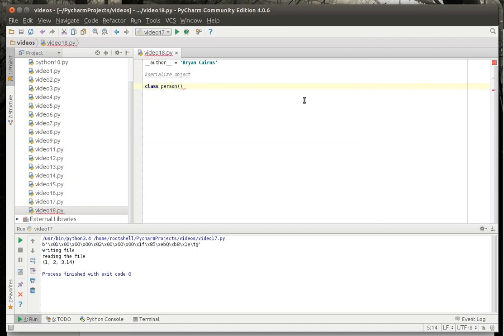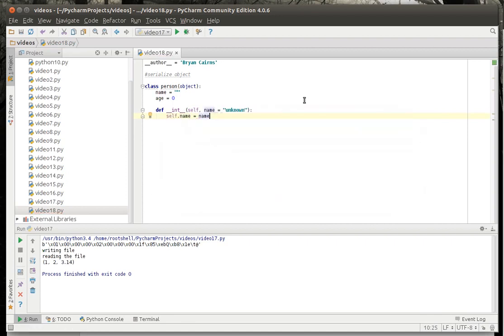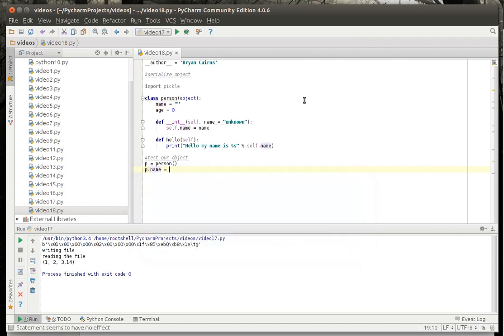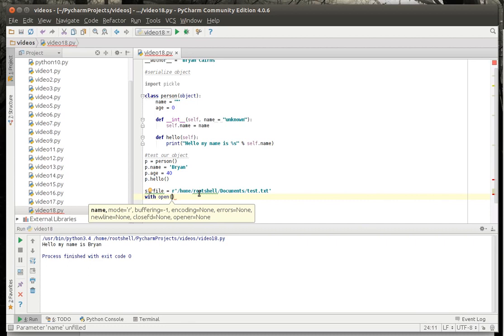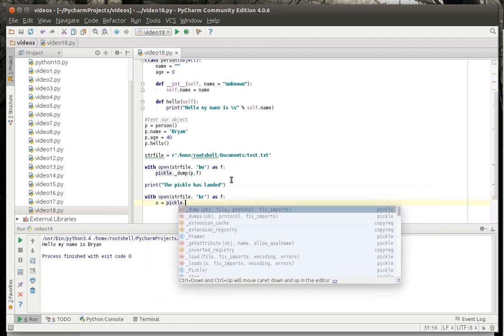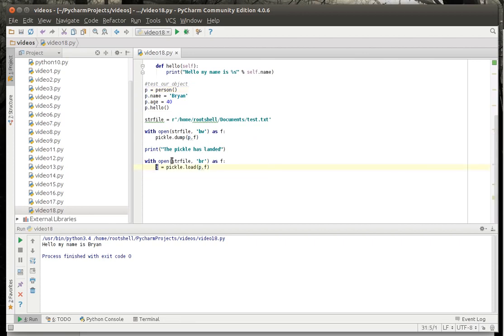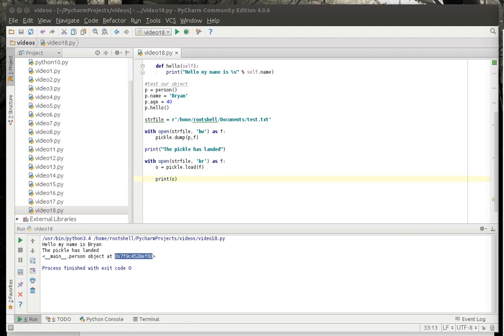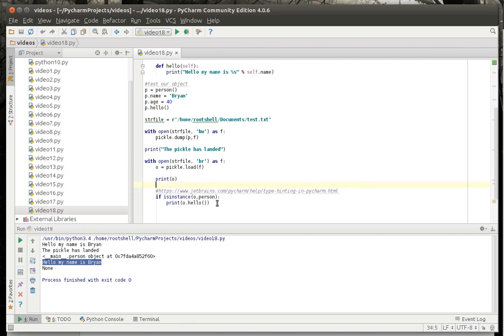Python 18 Pickle